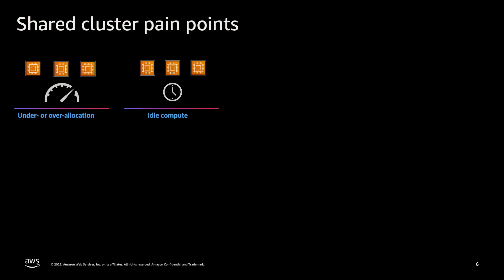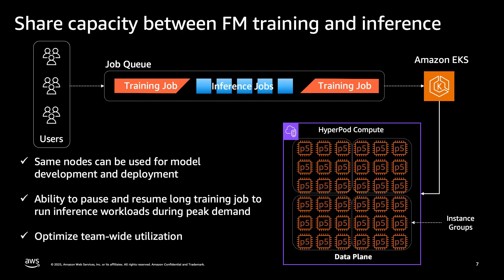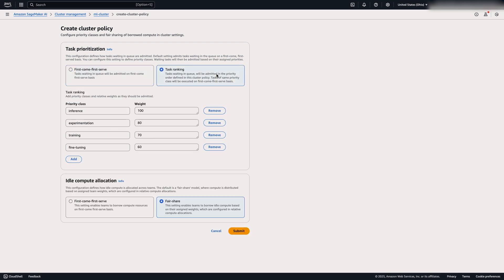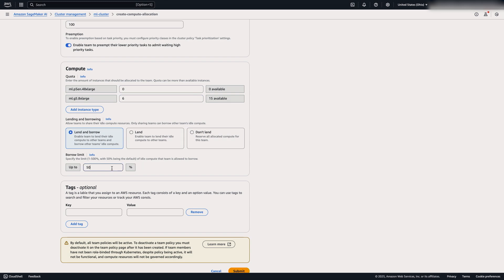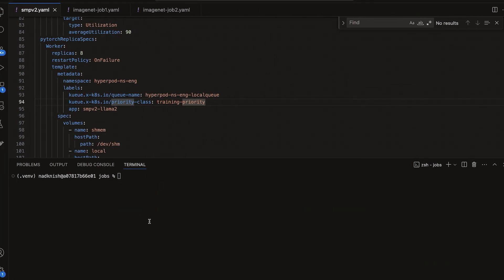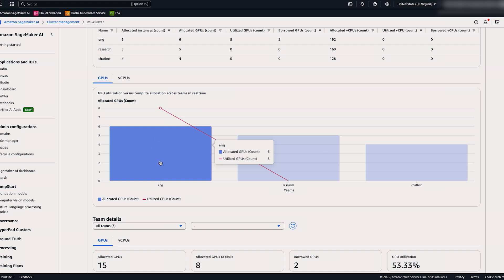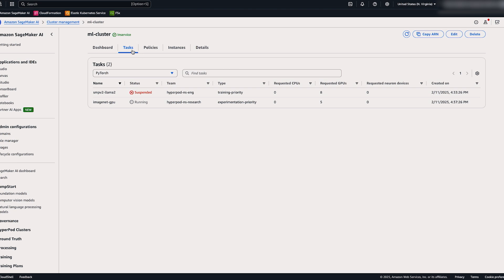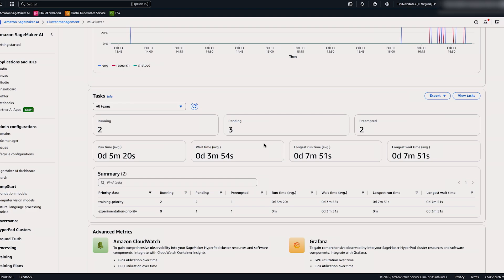Get started with Amazon SageMaker HyperPod task governance | Amazon Web Services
Amazon SageMaker HyperPod eliminates the undifferentiated heavy lifting required in building generative AI models. It enables rapid scaling of model development tasks, including training, fine-tuning, and inference across clusters containing hundreds or thousands of AI accelerators. This video demonstrates how SageMaker HyperPod provides centralized governance across all your model development tasks, offering you complete visibility and control over task prioritization and compute resource allocation. Learn how to use HyperPod task governance to optimize compute resource utilization within your cluster and accelerates innovation.

Why AWS?